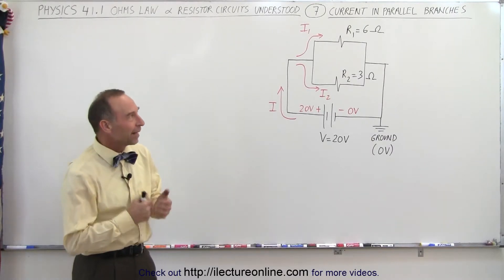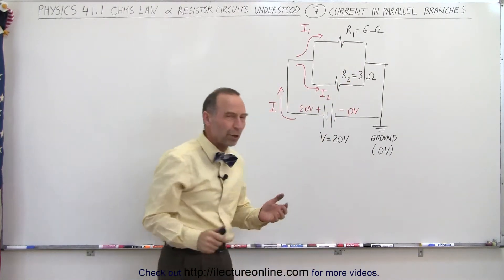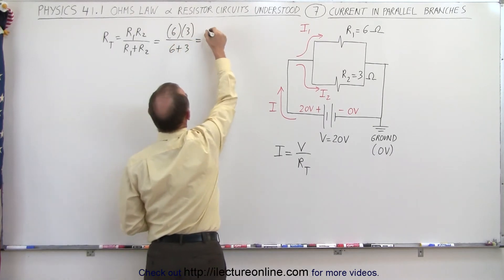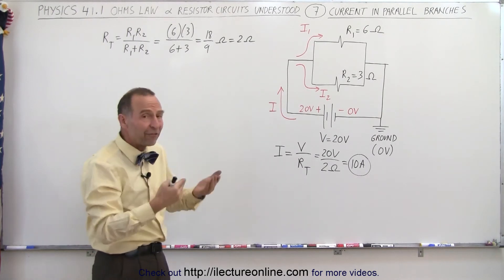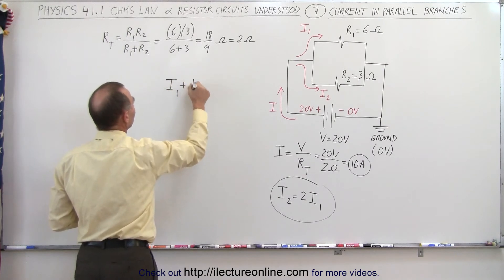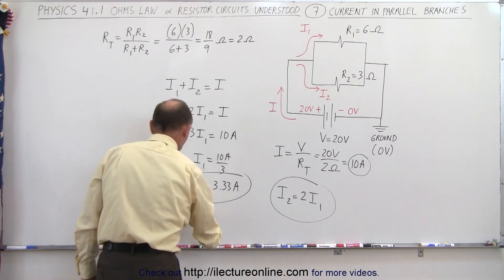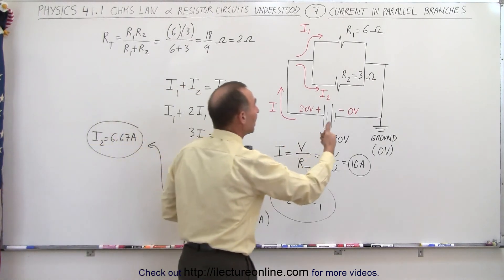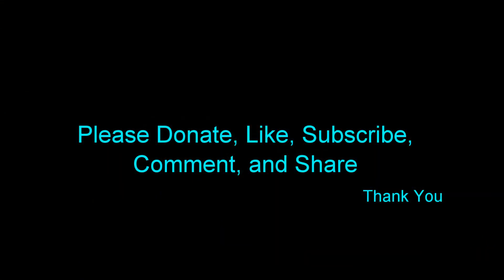Physics - E&M: Ch 41.3 Ohm's Law & Resistor Circuit Understood (7 of 27) I=? in Parallel Branches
In this video I willcalculate the currents of each branch of 2 parallel resistors in a grounded circuit connected to 20V battery.